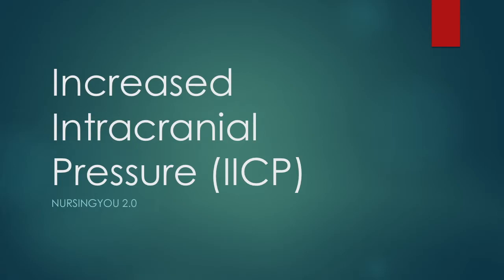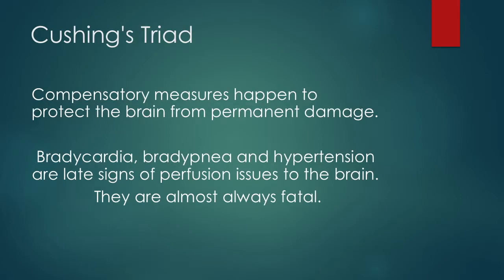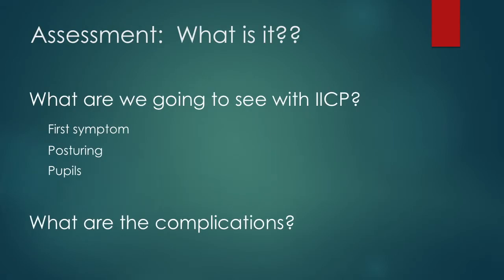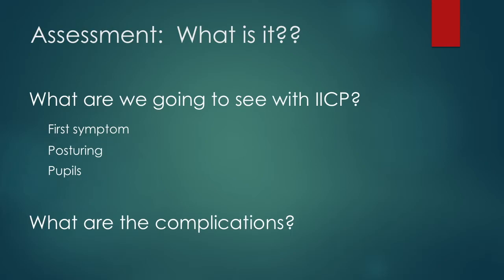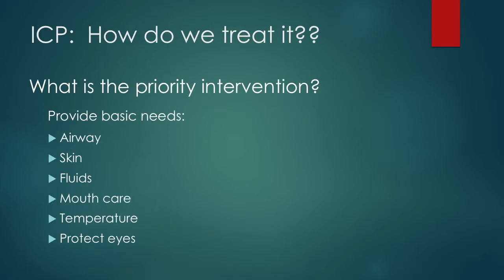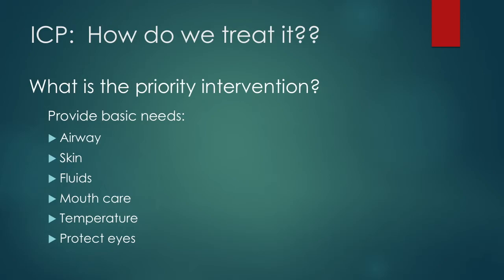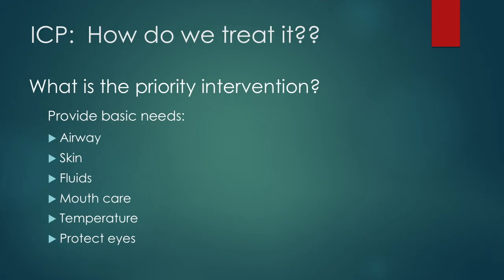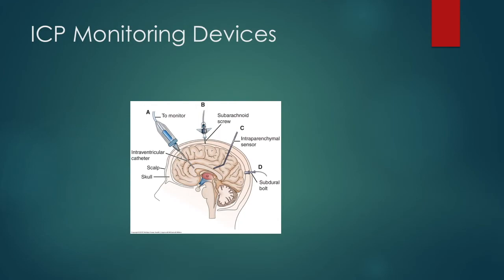Intracranial Regulation Part 1: Increased Intracranial Pressure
This video discusses Increased Intracranial Pressure: What is it? How do we treat it? What do we teach them?